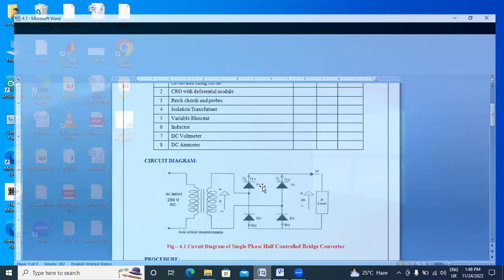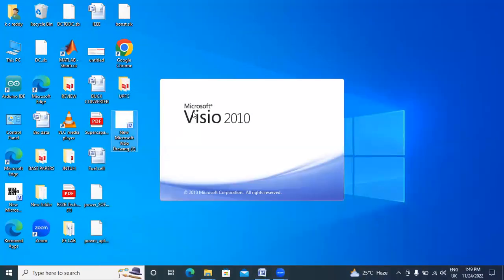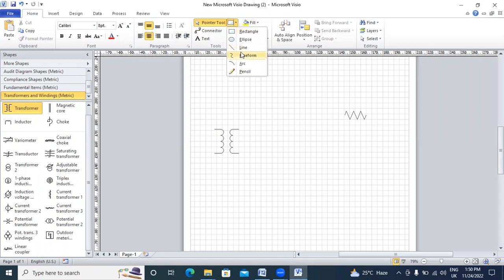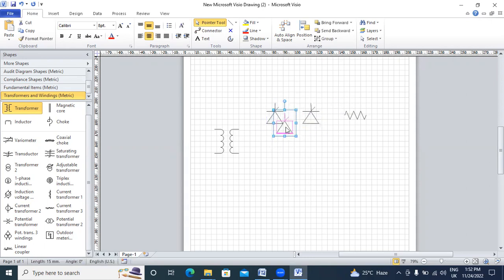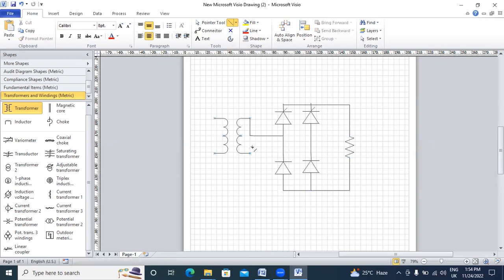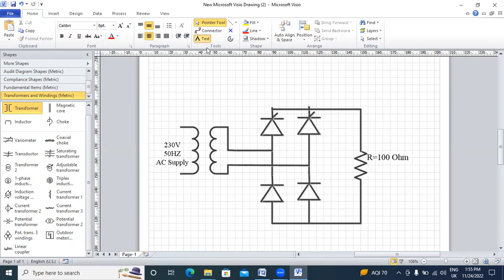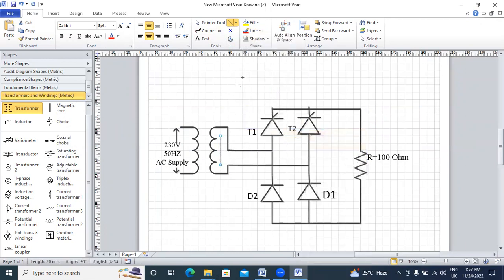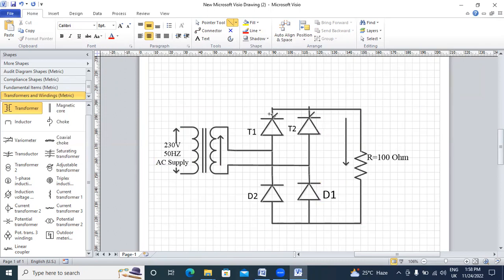VISIO Circuit diagram